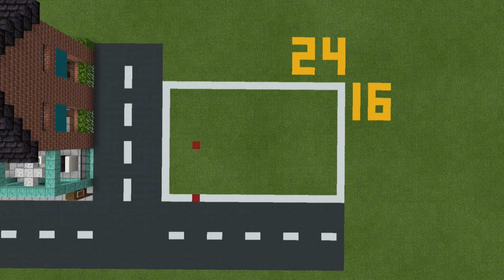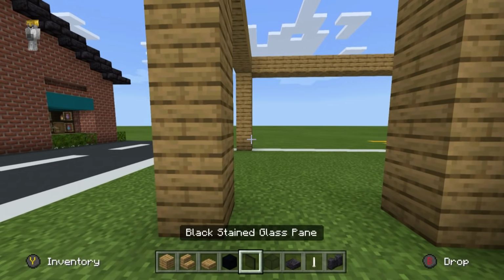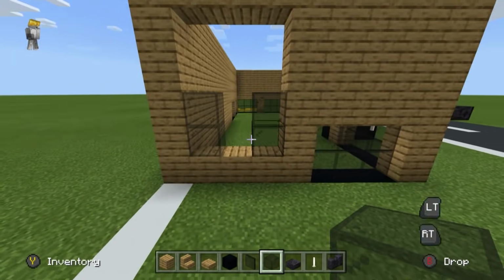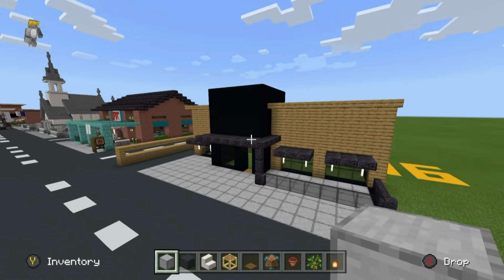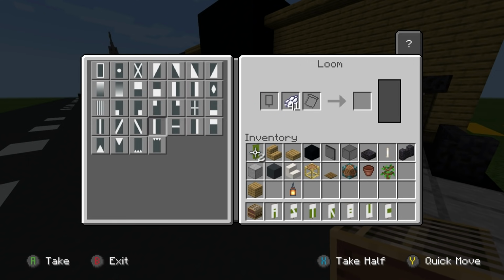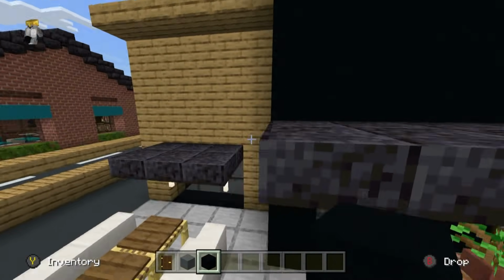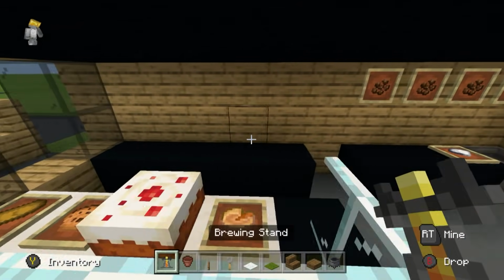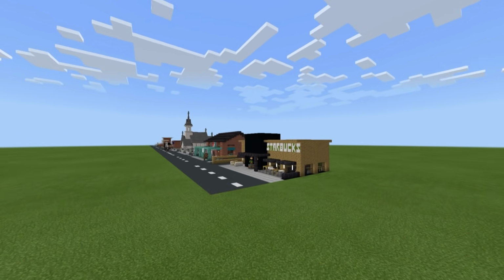Minecraft Tutorial: How To Make A Modern Starbucks "2020 City Tutorial"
In this tutorial i show you how to make a Starbucks for your city! this is a coffee shop that you can add to your city or town or village that will make things just a little bit tastier!